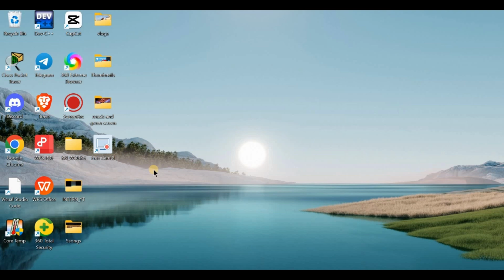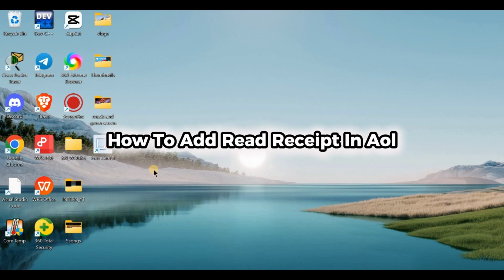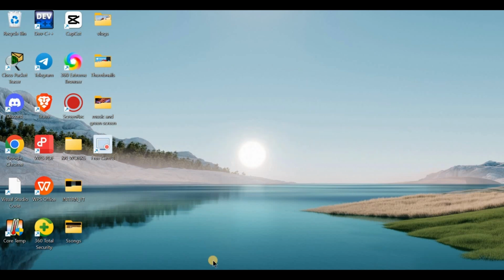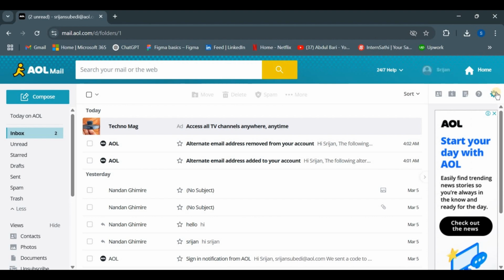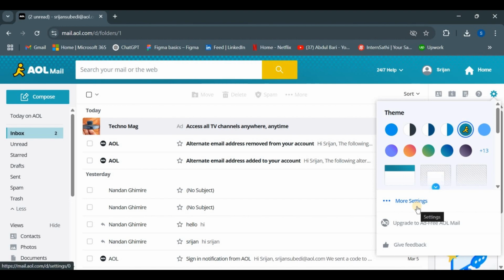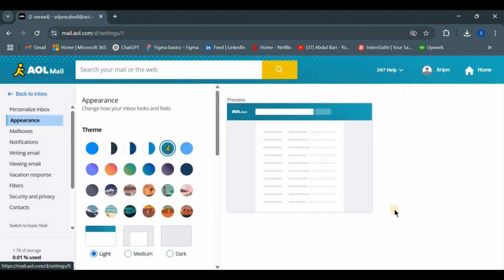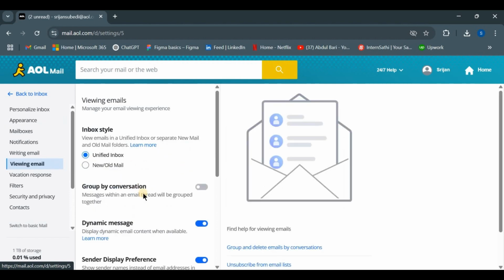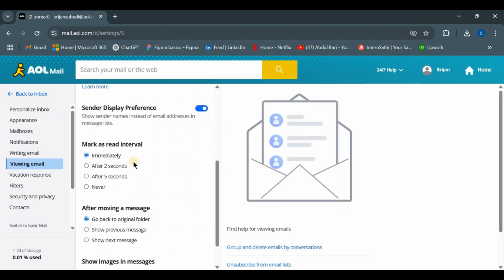How to Add Read Receipt in AOL 2025?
Want to enable read receipts in AOL Mail? ✅ This quick tutorial will show you how to add a read receipt in AOL so you can know when your emails have been opened.